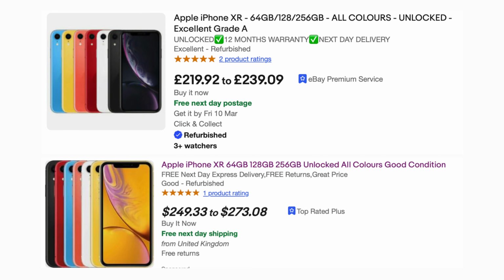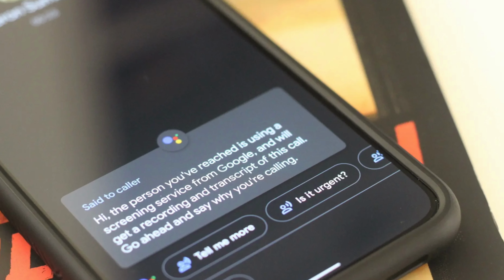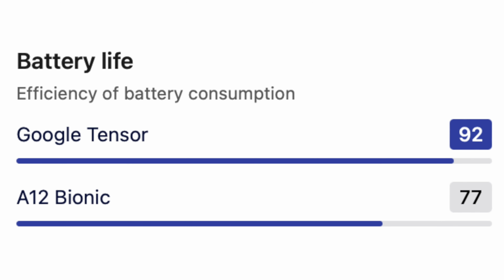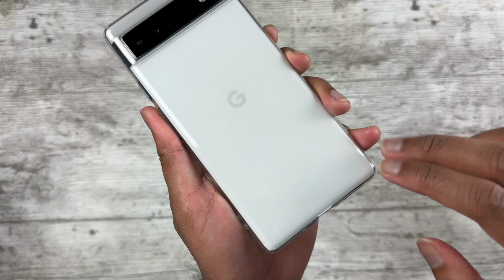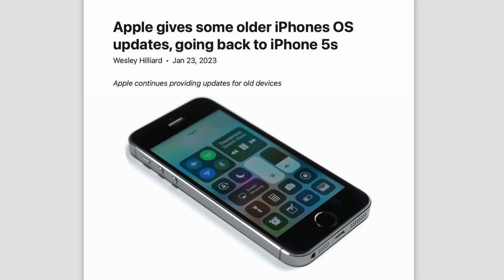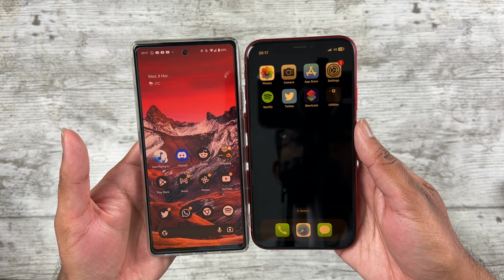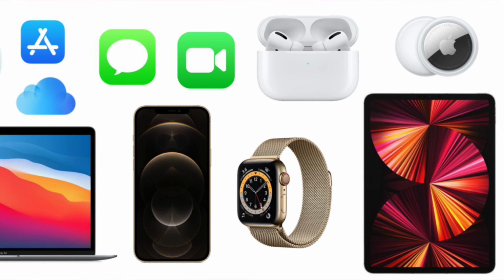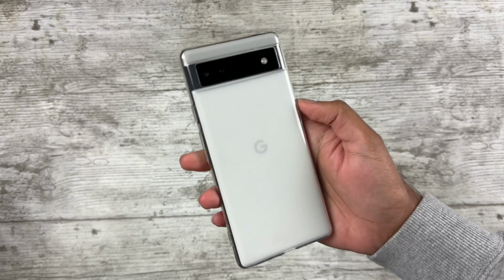REFURB iPhone vs BUDGET Android: DON'T MAKE A MISTAKE!